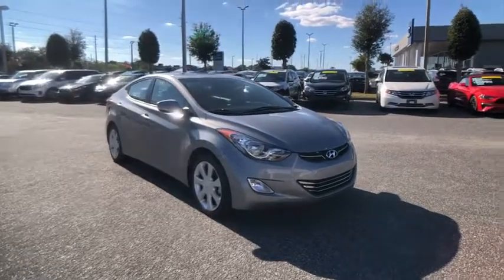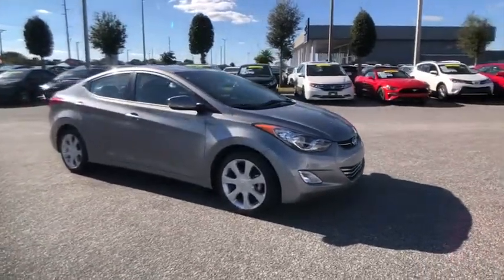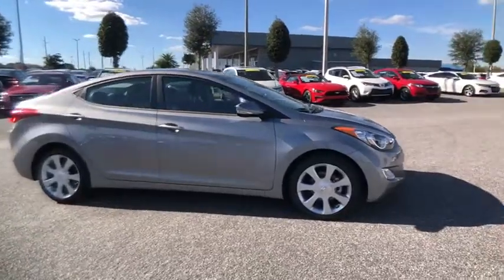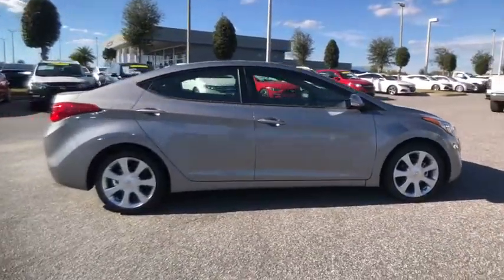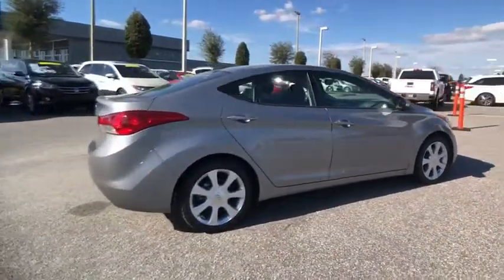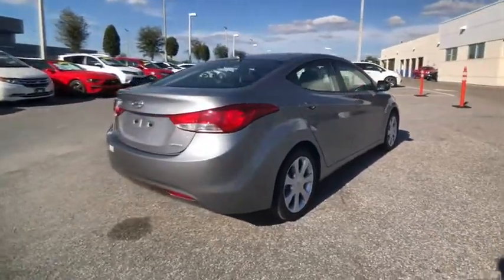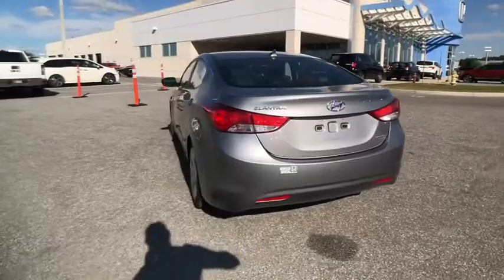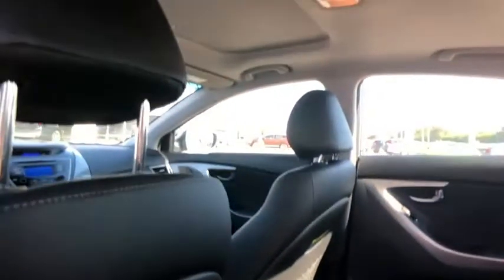2013 Hyundai Elantra Winter Haven Honda FL E056628A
2013 Hyundai Elantra GLS

100 000 MILE WARRANTY!! CERTIFIED!! LIMITED PKG!! LEATHER!! SUNROOF!! XM RADIO!! POWER HEATED SEATS!! BLUETOOTH!! PERFECT ONE OWNER CARFAX!! JUST SERVICED!! LOW PAYMENTS!! PRICED TO SELL TODAY!! WE WILL EARN YOUR BUSINESS!!CALL OR EMAIL TODAY TO CONFIRM AVAILABILITY!!Hundreds nationwide have seen the vehicle you re viewing right NOW. Don t waste much more time.